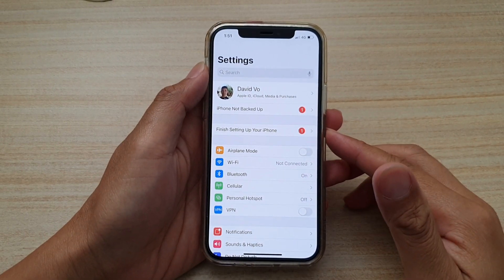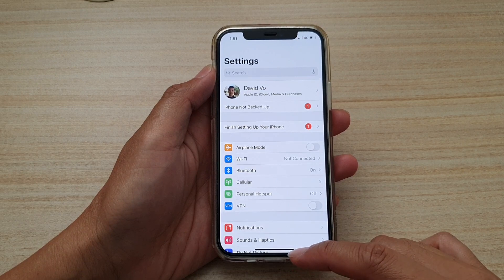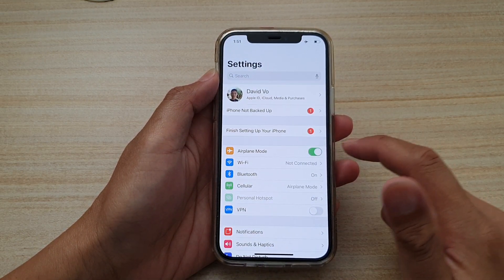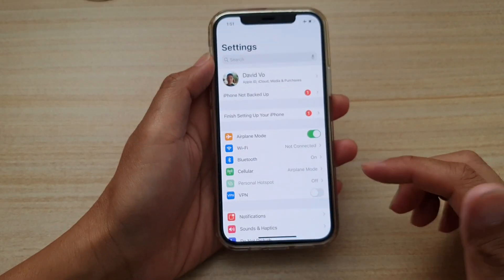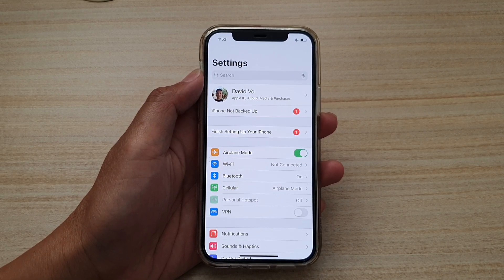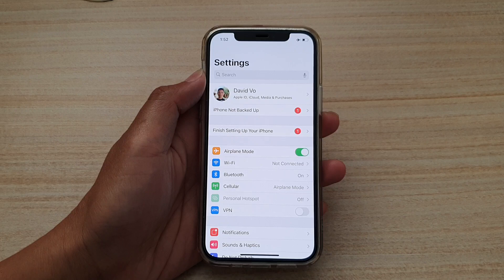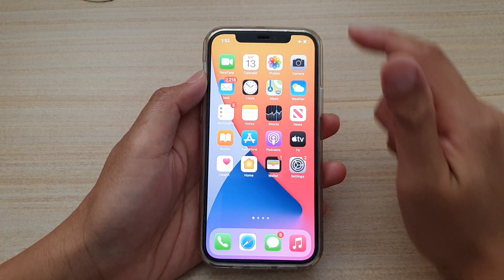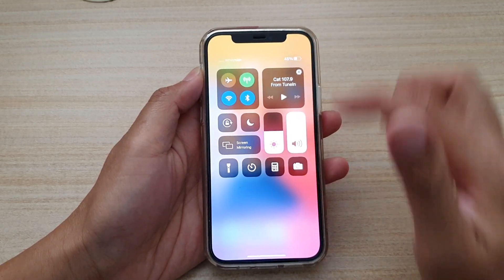iPhone 12/12 Pro: How to Enable/Disable Airplane Mode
Learn how you enable or disable Airplane mode on iPhone 12, iPhone 12 Pro, 12 Max.